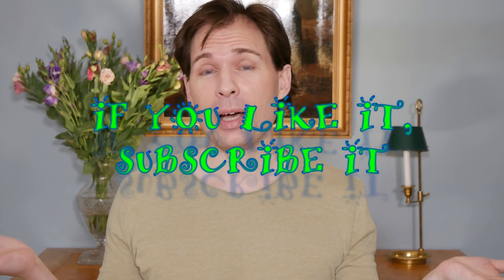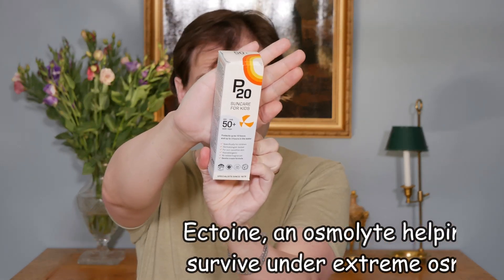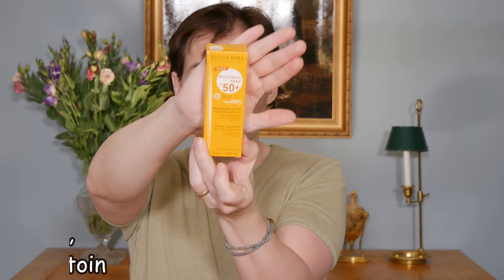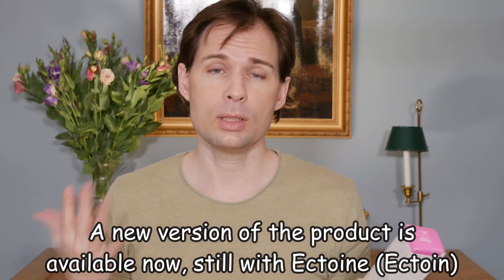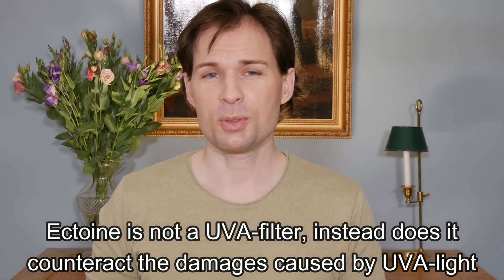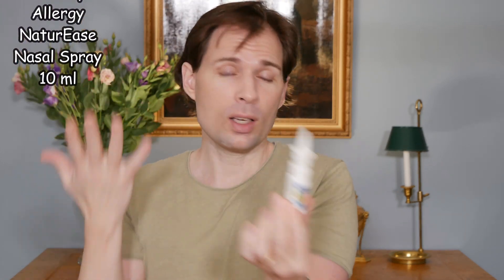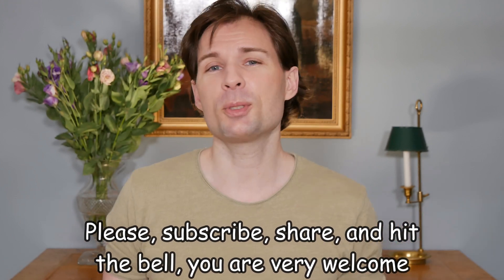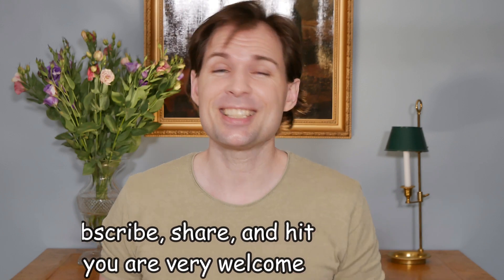ANTI-AGEING SUNSCREEN, ECTOIN, GET IT INTO YOUR DAILY SKINCARE ROUTINE IF YOUR SPF DOESN'T HAVE IT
(NO BOUGHT SUBS, NO SUBS4SUBS). ANTI-AGEING SUNSCREEN, IS THAT A THING, HOW AND WHY? In this video we look at various sunscreens and if they contain Ectoine (Ectoin) or not, what does Ectoin do and why is it added to sunscreens for anti-ageing effect. How does Ectoin help with damages from UVA-light and how can you get it in your sunscreen / SPF30 / SPF50 or the like, or how can you get it anyway easily if your sunscreen / SPF30 / SPF50 does not contain Ectoin.

Filmed and exported in 4K, no filters are used to enhance or alter my appearance.